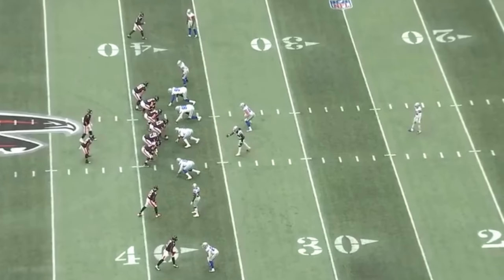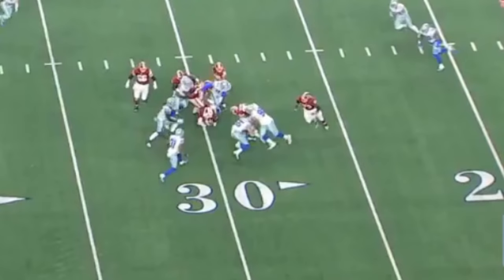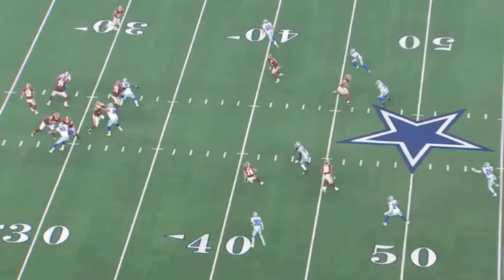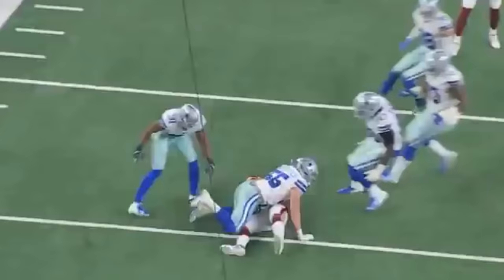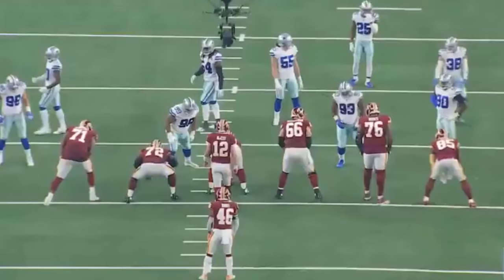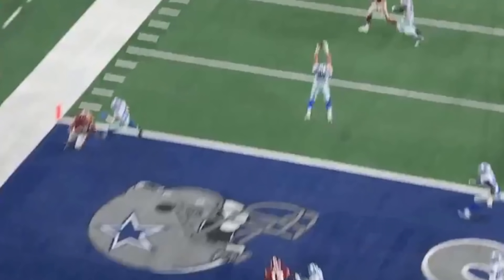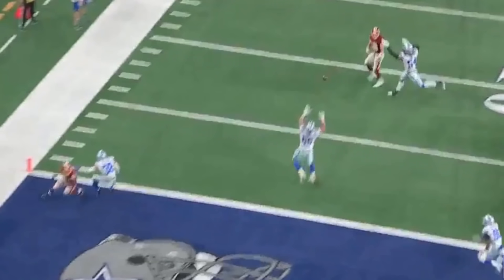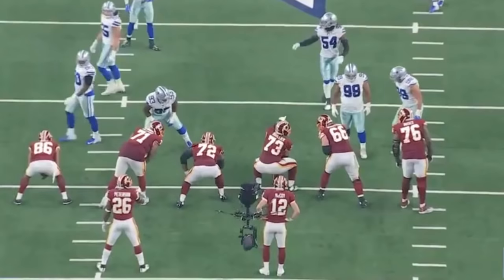The Dallas Cowboys | Quick Film Session on Leighton Vander Esch ᴴᴰ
Watch LVE ( The Wolf Hunter) vs The Washington Redskins 2018

Welcome to the Cowboys Experience! We offer outstanding Dallas Cowboys experiences and travel packages for our family of fans!

The Dallas Cowboys Official All or Nothing Documentary

***My Equipment***

And remember you're listening to nothing but the best!!